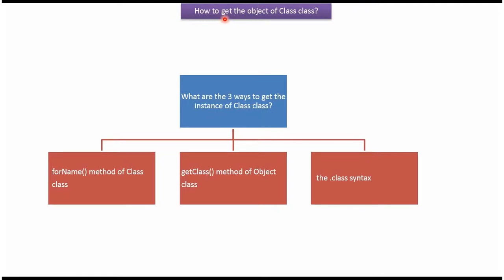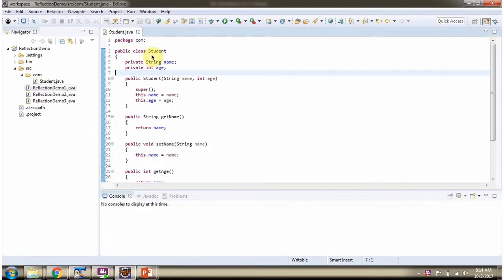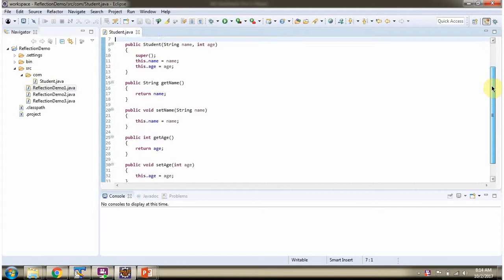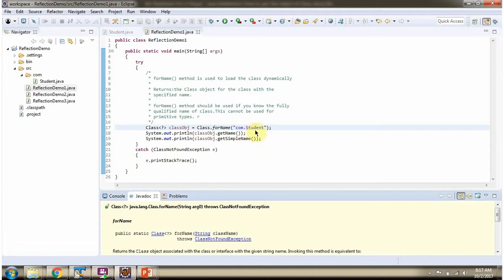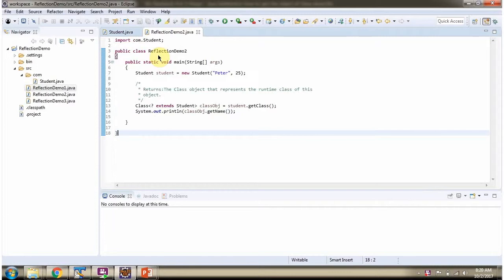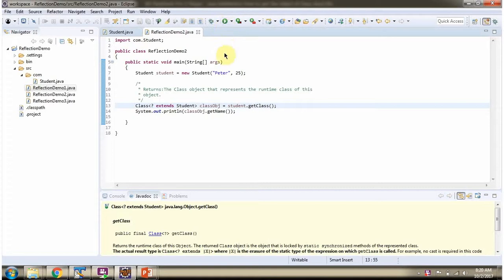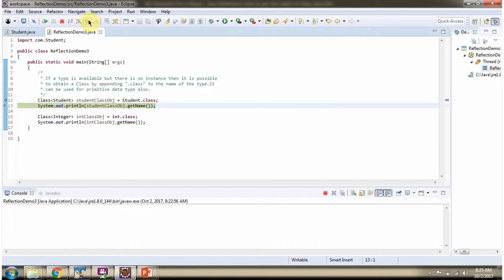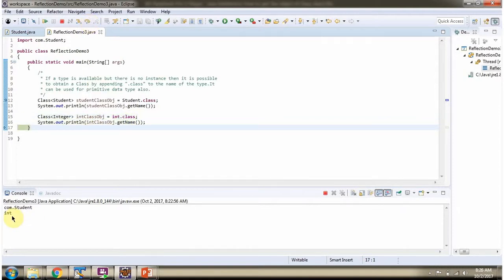How to get the object of Class class using Java Reflection? | Reflection in java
In Java, reflection allows us to inspect or modify runtime behavior of applications. To get the object of the `Class` class using reflection in Java, you can use the `.class` syntax or the `getClass()` method available in every object.

Here's a detailed description:

Java Reflection API provides a mechanism to inspect or modify the runtime behavior of Java applications. One common task in reflection is to obtain the `Class` object, which represents the class or interface being used.

By obtaining the `Class` object, you can inspect the class's properties, fields, methods, and constructors dynamically at runtime.